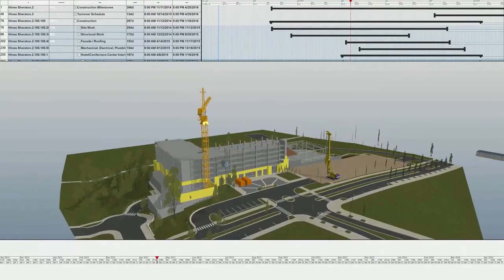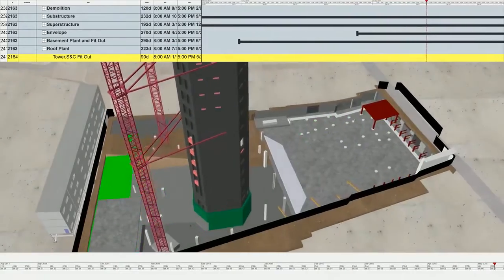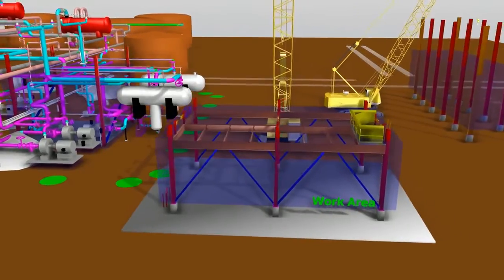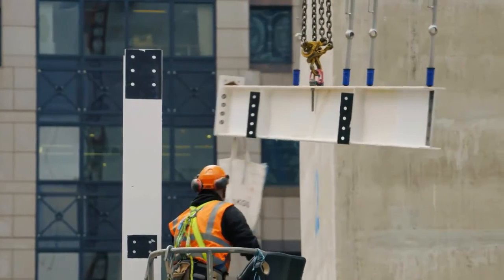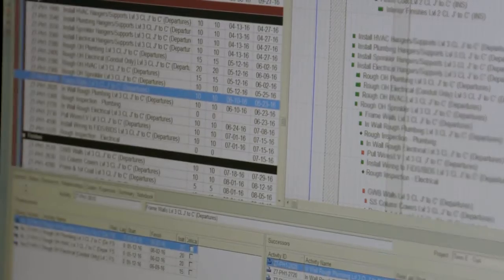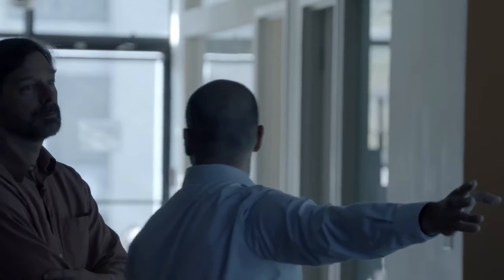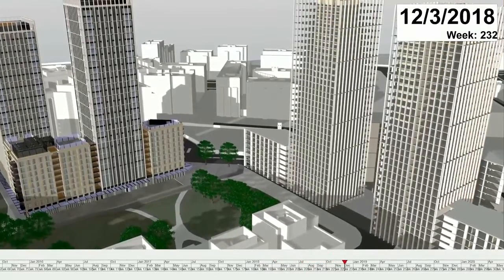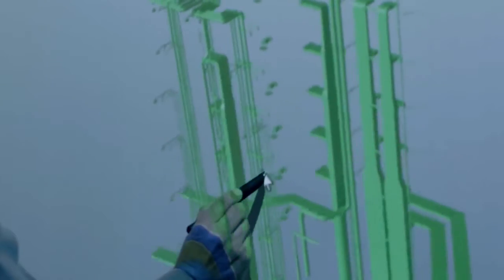Synchro Pro Construction 4D Scheduling Software (subtitle turkish)